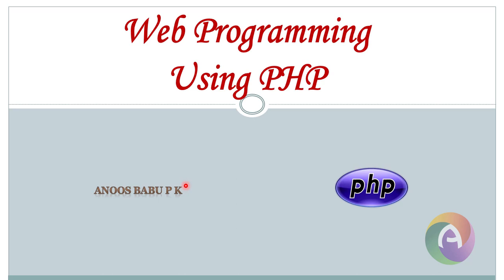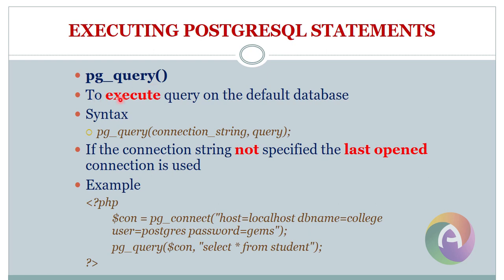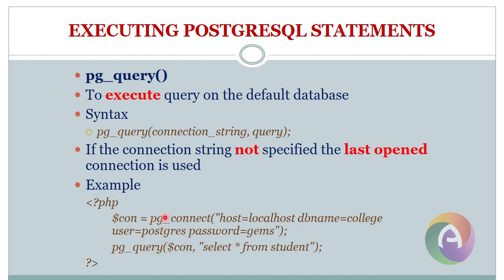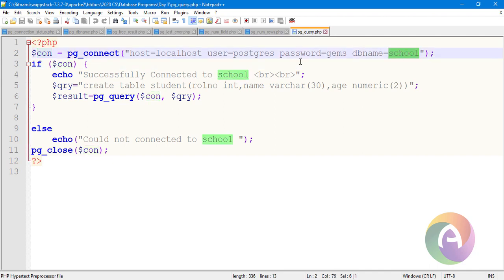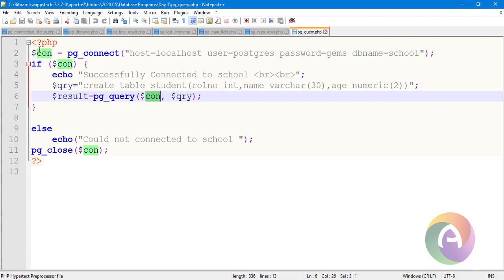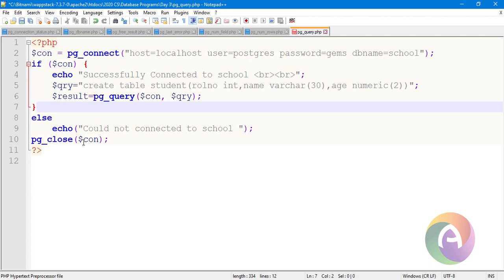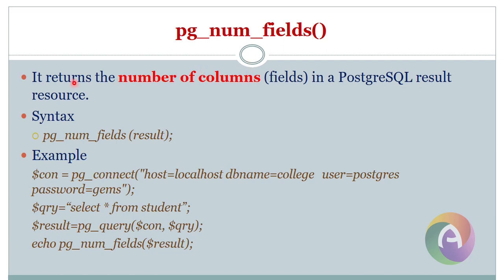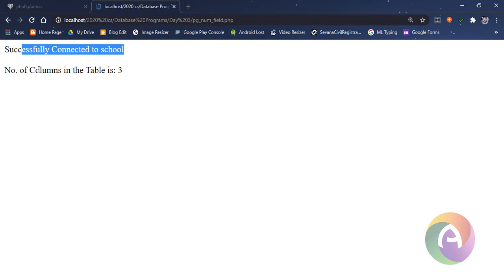PHP Module 5 Part 3 || Executing PostgreSQL Statement || Error String || Connection Status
This video explain how to execute PostgreSQL statement, retrieving PostgreSQL system generated error message and connection status.